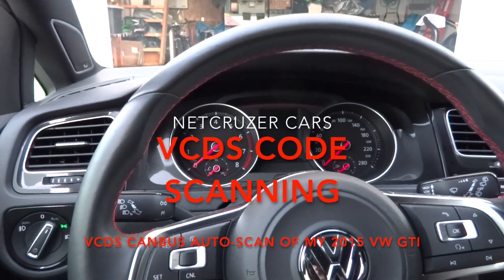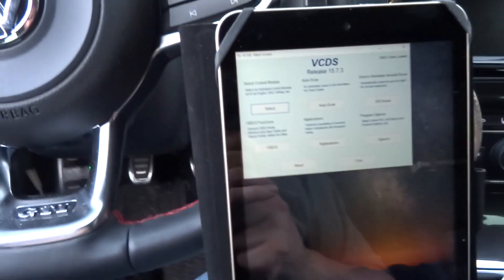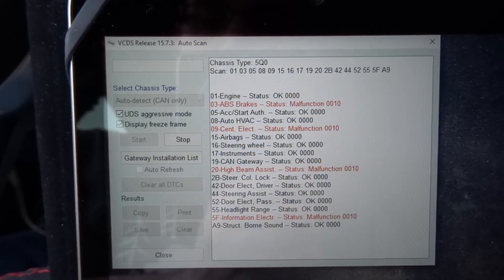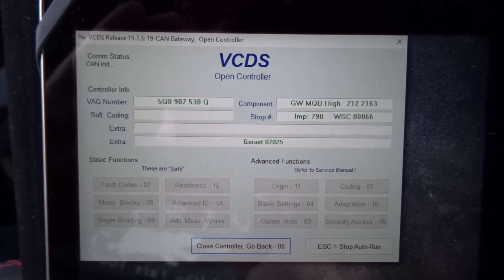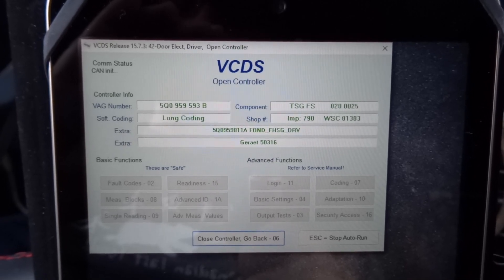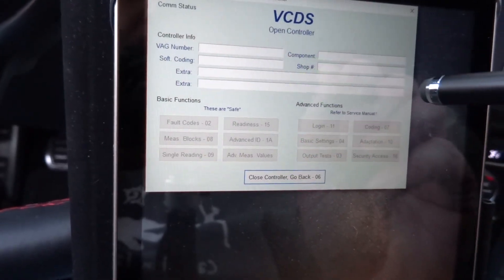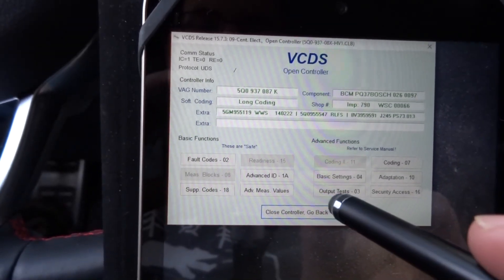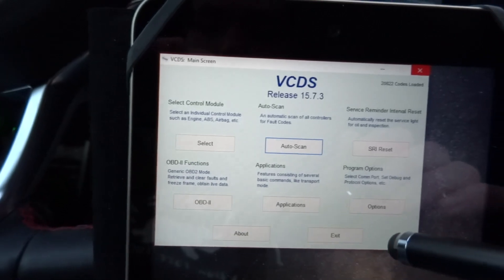VCDS Scanning for Fault Codes in my 2015 VW GTI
How to VCDS auto-scan a VW AUDI SEAT SKODA CANBUS protocol car.  VCDS was previously called VAG-COM.
Way more data than a typical OBD2 reader. You can also do mods with this tool as shown in my other VCDS video. This is a great diagnostic/computer mod device for any 2006 or newer VW.